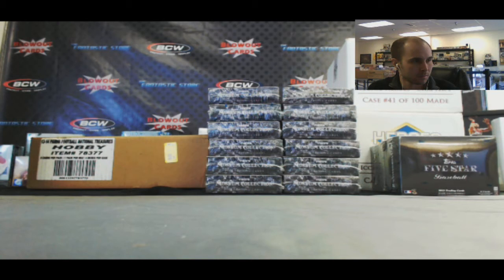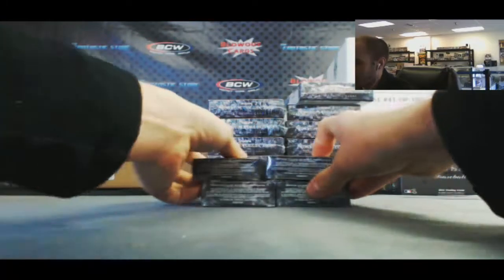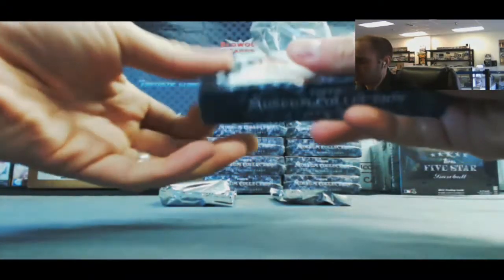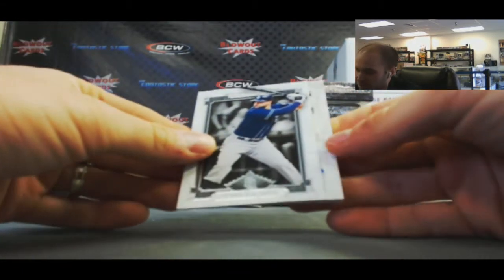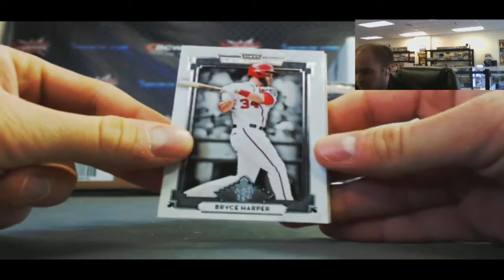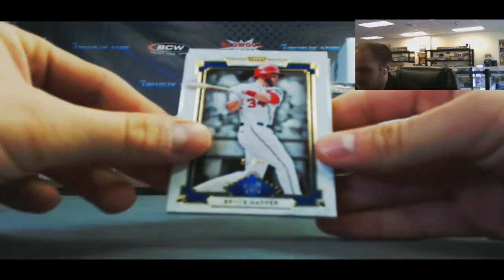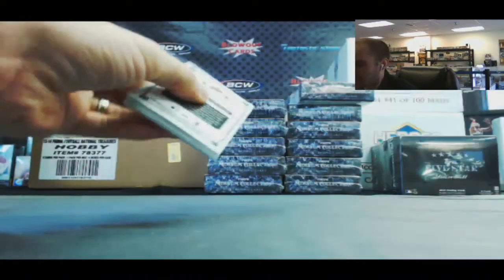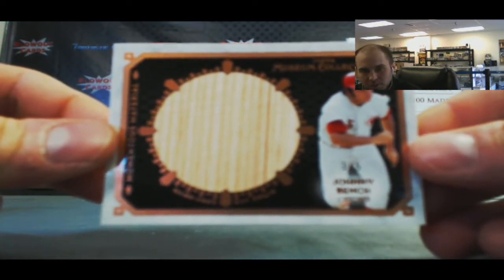Andrew B's 2014 Topps Museum Collection Baseball Box - Blowo